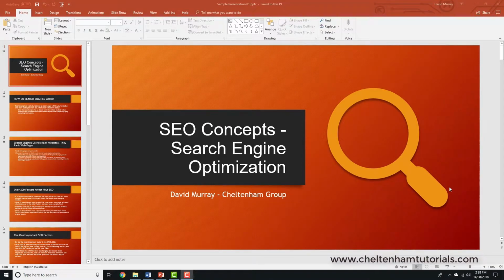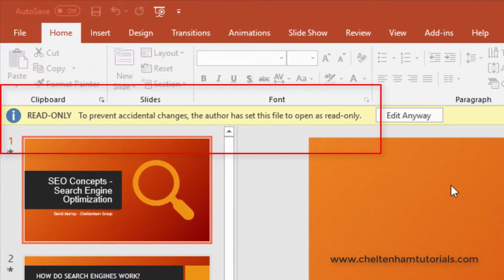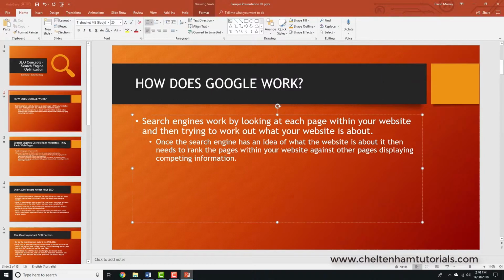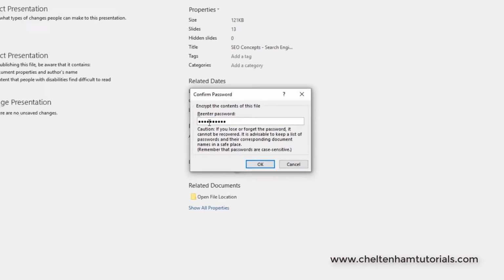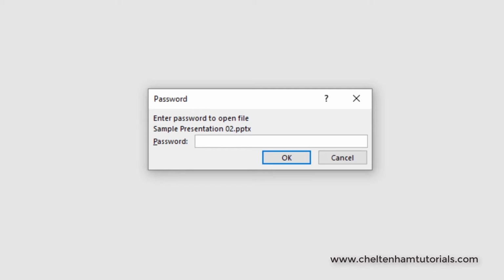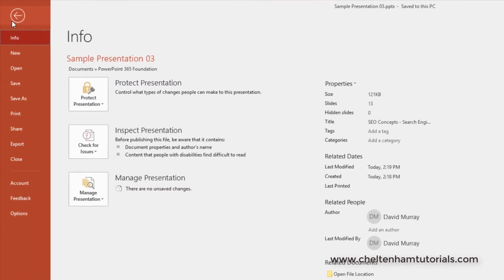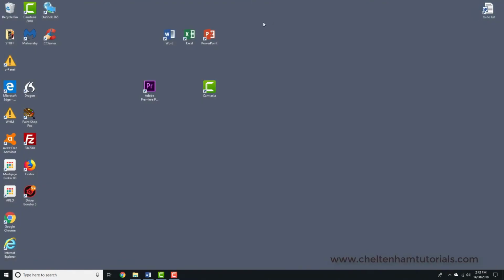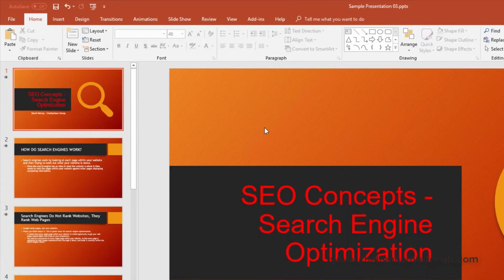#18 PowerPoint 365 Tutorial Advanced - Protecting PowerPoint Presentations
PowerPoint 365 Tutorials Advanced - Protecting Presentations